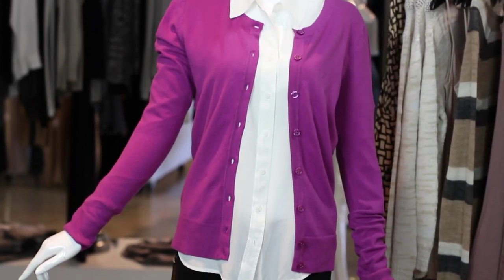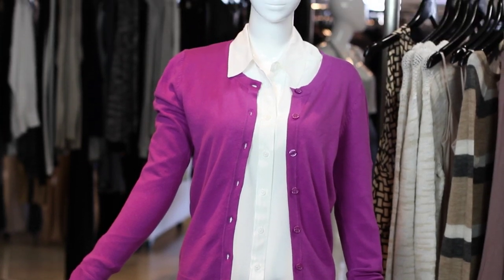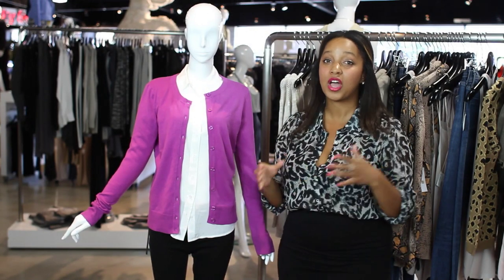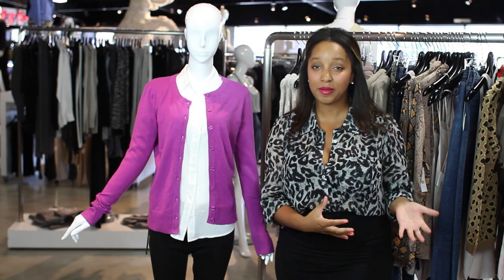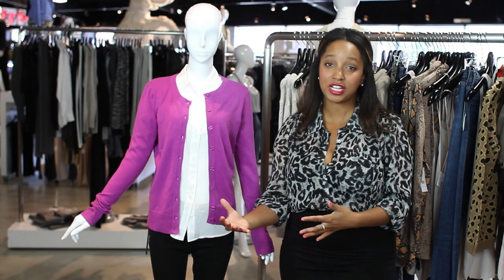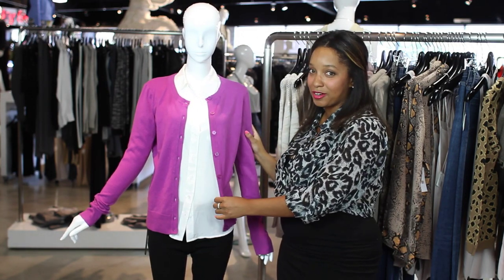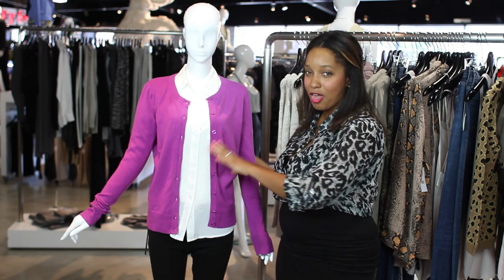Trendy Ways to Wear a Cardigan Sweater : Fashion Tips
You can wear a cardigan sweater in a variety of different trendy ways depending on your needs. Learn about trendy ways to wear a cardigan sweater with help from a Los Angeles-based wardrobe stylist and fashion blogger in this free video clip.

Series Description: Having a funky style is just as much about the clothes you're wearing as it is about your attitude. Get tips on how to be fashionable with help from a Los Angeles-based wardrobe stylist and fashion blogger in this free video series.